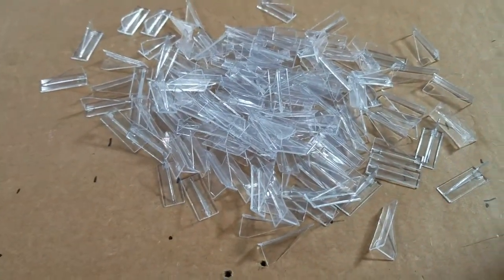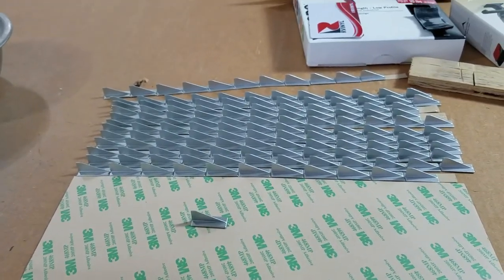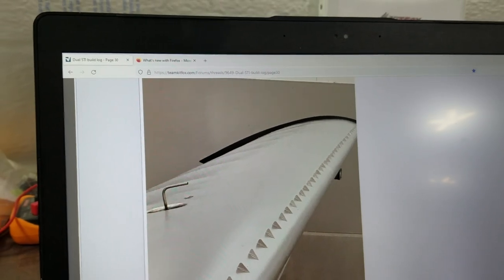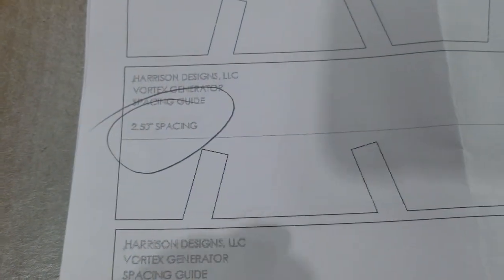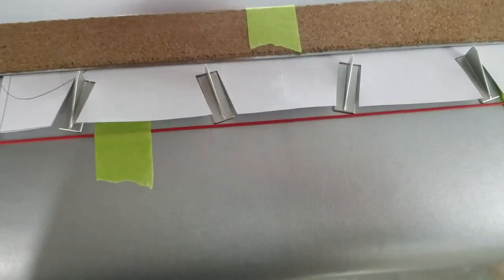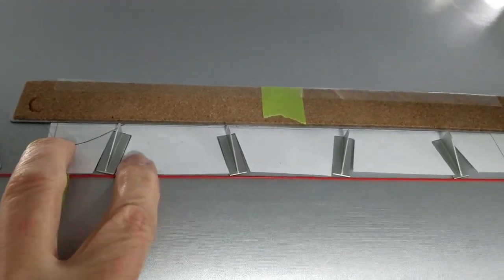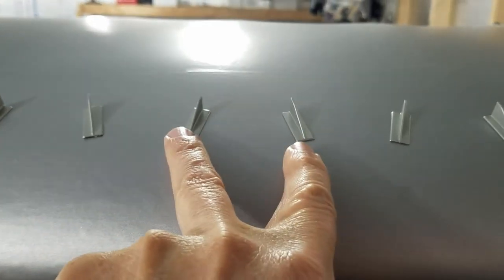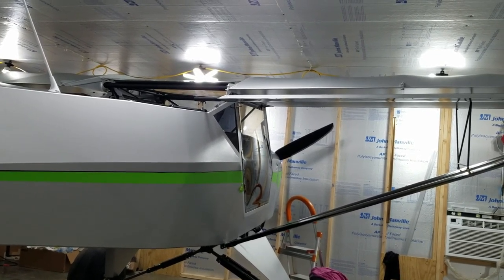Kitfox STi aircraft build. Farm fox gets Vortex Generators! #47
Putting VG's on the plane is pretty straight forward.